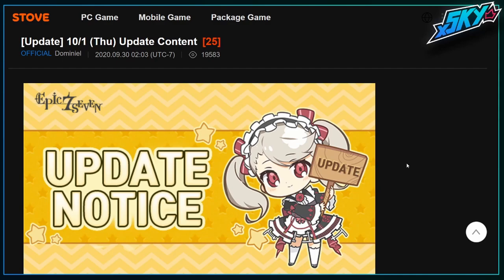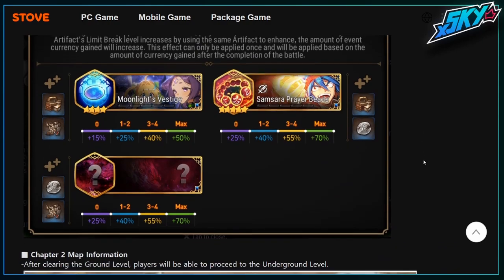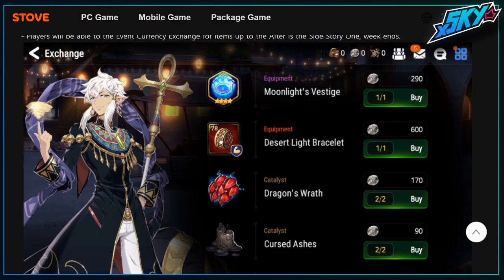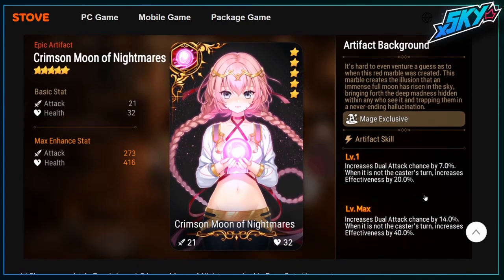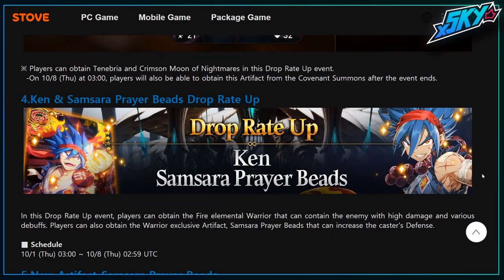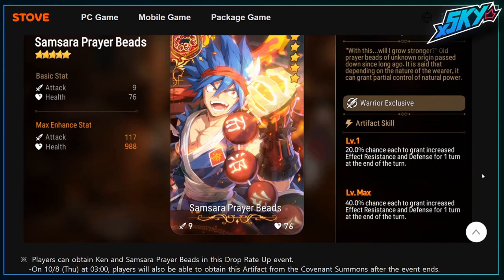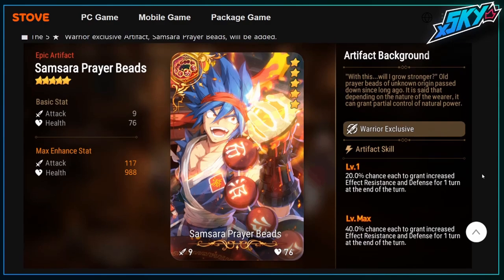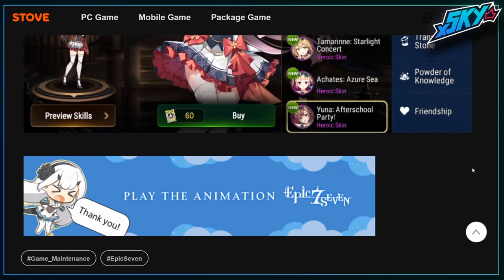[Story Time]] Patch Notes 10/1 New Artifacts...?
Hey Guys! Come hang out and ask questions! :D